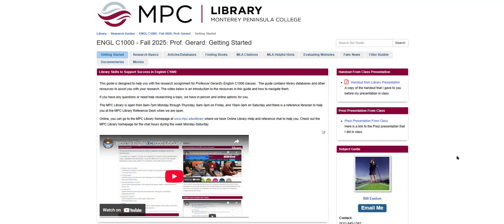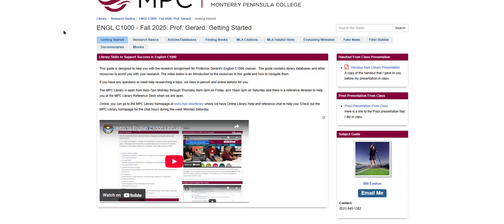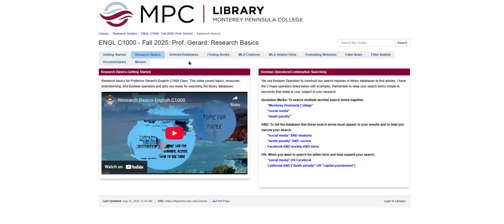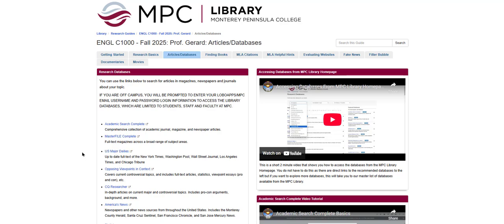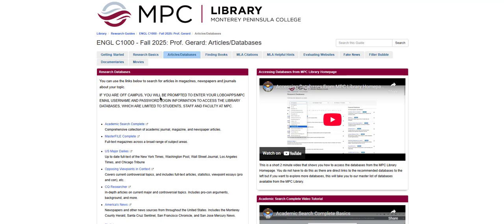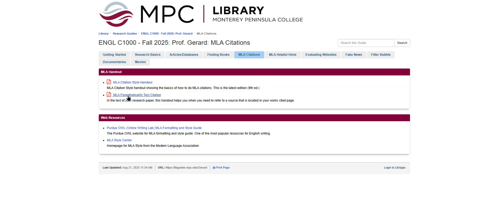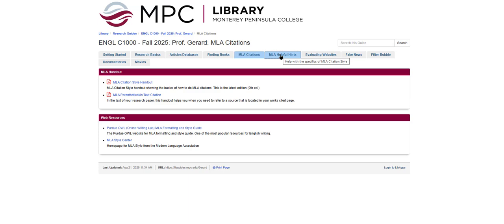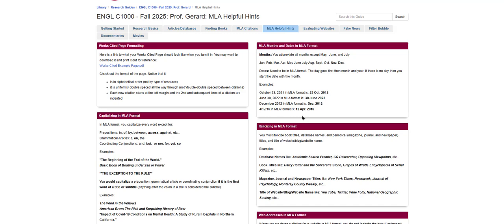Intro to English C1000/C1001 LibGuide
This video shows students how to navigate the LibGuides created for English C1000 and C1001 classes at Monterey Peninsula College